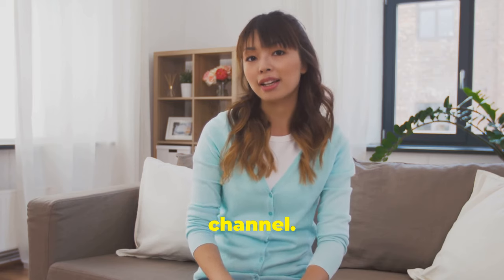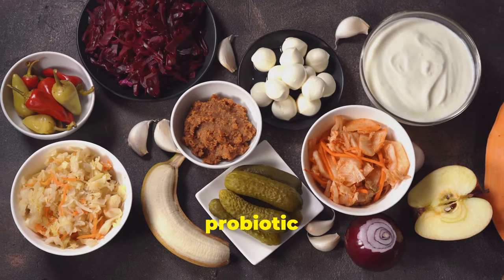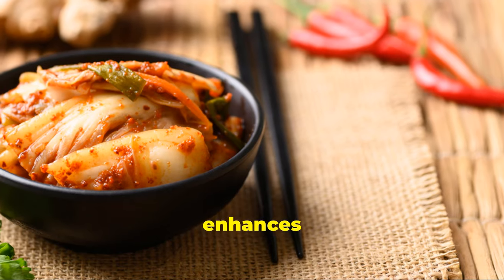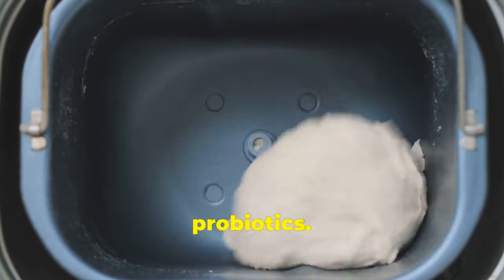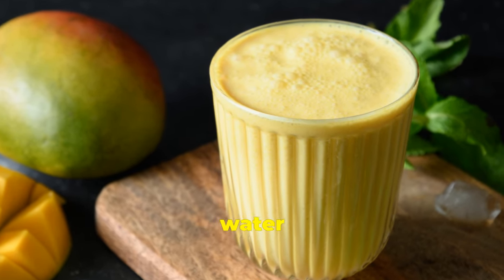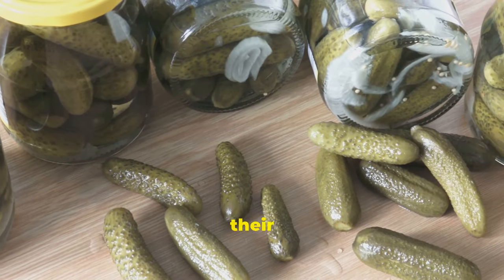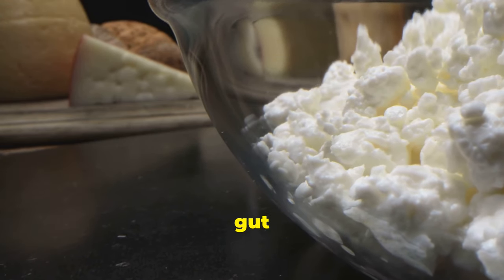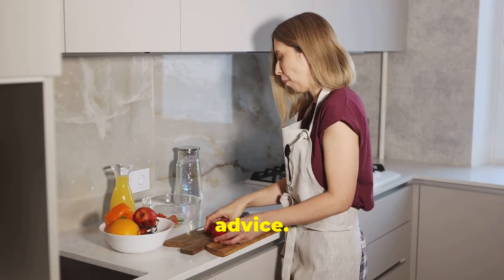Transform Your Gut Health with These 20 Probiotic Superstars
Did you know that 70% of your immune system resides in your gut?

So say goodbye to digestive issues forever with these 20 probiotic superstars!

These top 20 probiotic superstars that can work wonders for your gut health.

From kimchi to kefir, learn about the diverse range of beneficial bacteria that can help improve digestion, boost immunity, and promote overall well-being.

Watch now to start your journey towards a healthier gut and a happier you!HolisticWellness24-7

 As the bulk of my video audience reside in North America, effective from 15 May 2024, a new video will be launched daily at 19.00 New York time.

Hardback - £10.00/€15.00/$15.00 (US)E